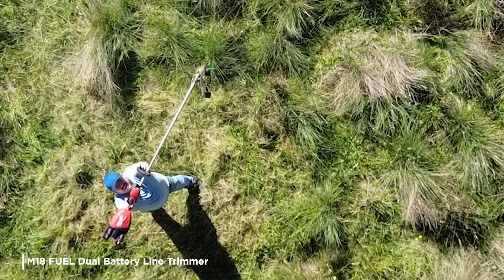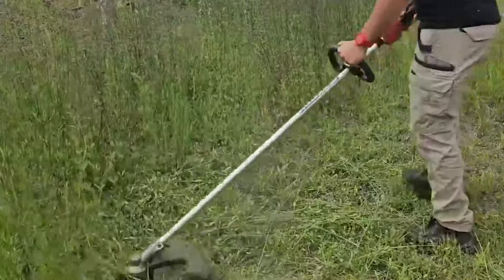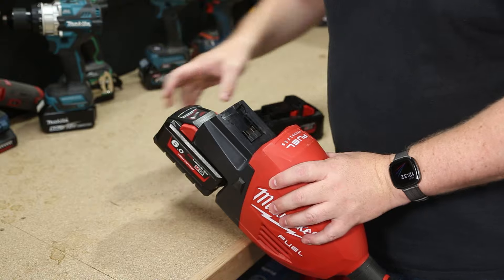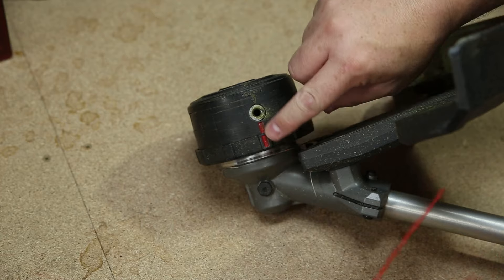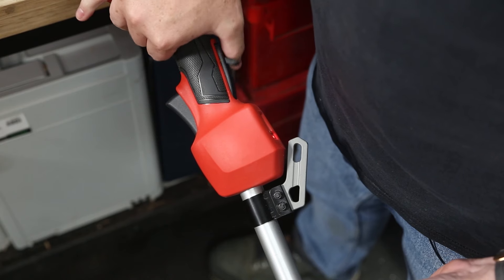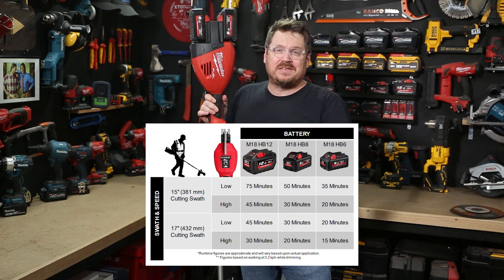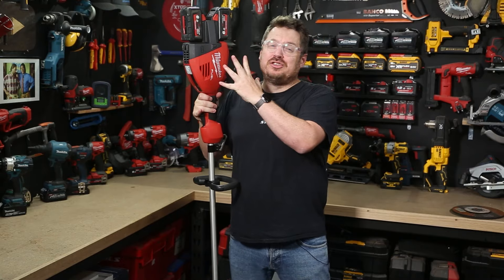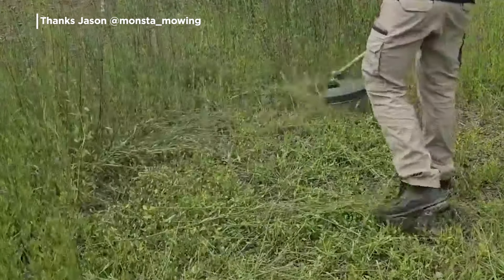NEW Milwaukee M18 FUEL Dual Battery Line Trimmer - M18F2LT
The M18 FUEL Dual Battery Line Trimmer meets the performance, durability, and ergonomic needs of landscape maintenance professionals.